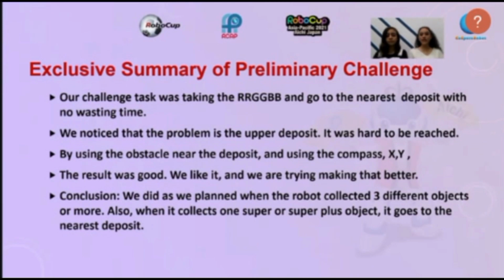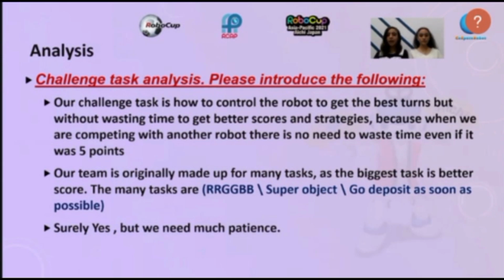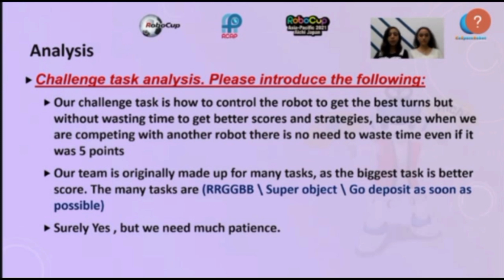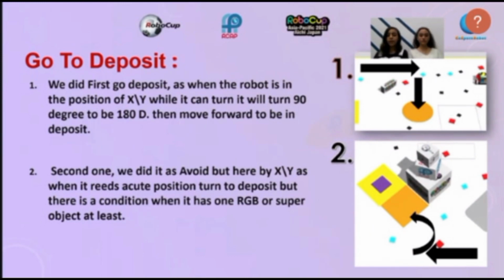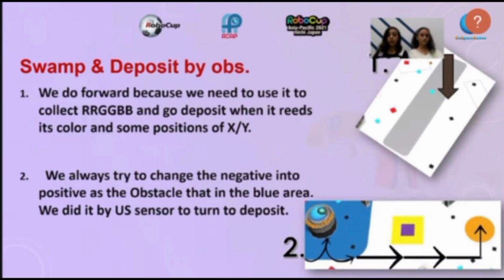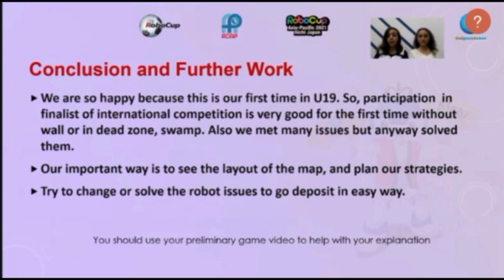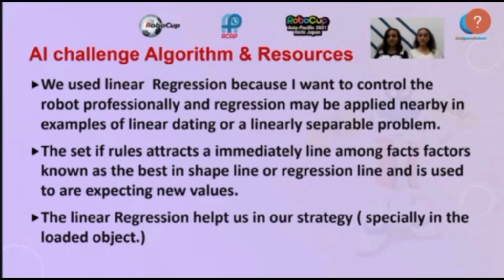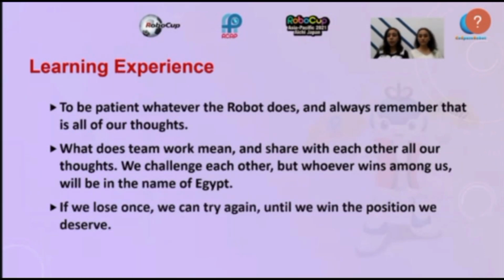R21.4.1 - EG7075 - Finalist Presentation - RCAP CoSpace Rescue U19 - RCAP2021 Aichi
Following team has been selected by the panel of judges as a Finalist of CoSpace Challenges at RoboCup Asia-Pacific (RCAP) 2021 Aichi Japan. Congratulations!

Event:             RoboCup Asia-Pacific 2021 Aichi Japan
Category:       RCAP CoSpace Rescue, U19
Team ID:        EG7075
Team Name: Galaxy
Region:           Egypt

This presentation video is eligible for the RoboCup Asia-Pacific (RCAP) Influencer Award. The award consists of five categories:

𝗣𝗲𝗼𝗽𝗹𝗲’𝘀 𝗖𝗵𝗼𝗶𝗰𝗲: in recognition of Sharing Video with 𝙈𝙤𝙨𝙩 𝙇𝙞𝙠𝙚𝙨
𝗘𝗱𝘂𝗰𝗮𝘁𝗶𝗼𝗻𝗮𝗹 𝗩𝗮𝗹𝘂𝗲: in recognition of Sharing Video with 𝙃𝙞𝙜𝙝𝙚𝙨𝙩 𝙒𝙖𝙩𝙘𝙝 𝙏𝙞𝙢𝙚
𝗖𝗼𝗺𝗺𝘂𝗻𝗶𝘁𝘆 𝗔𝘄𝗮𝗿𝗲𝗻𝗲𝘀𝘀: in recognition of Sharing Video with 𝙈𝙤𝙨𝙩 𝙎𝙝𝙖𝙧𝙚𝙨

Your RoboCup journey starts here, with CoSpaceRobot!

𝗥𝗼𝗯𝗼𝗖𝘂𝗽 𝗔𝘀𝗶𝗮-𝗣𝗮𝗰𝗶𝗳𝗶𝗰 𝟮𝟬𝟮𝟭 𝗔𝗶𝗰𝗵𝗶 𝗝𝗮𝗽𝗮𝗻 𝗢𝗿𝗴𝗮𝗻𝗶𝘇𝗶𝗻𝗴 𝗖𝗼𝗺𝗺𝗶𝘁𝘁𝗲𝗲